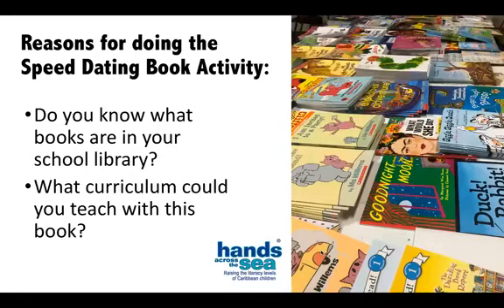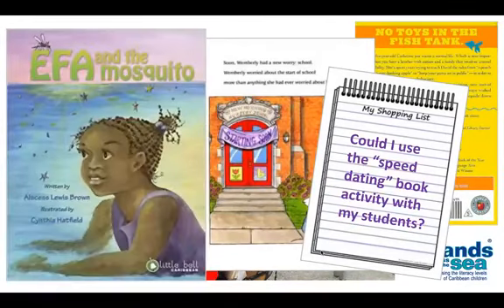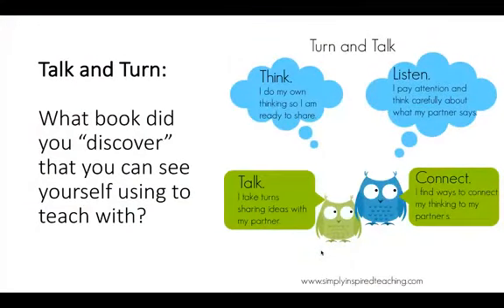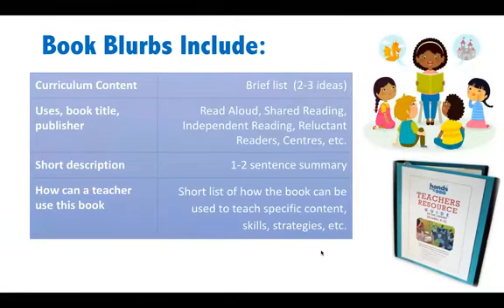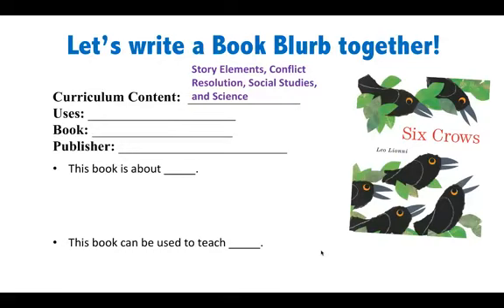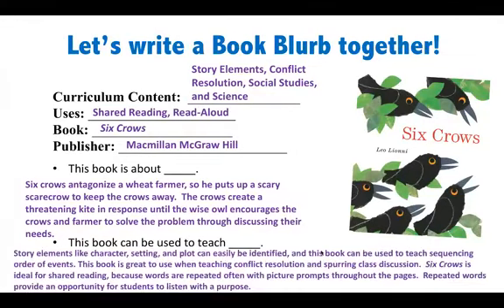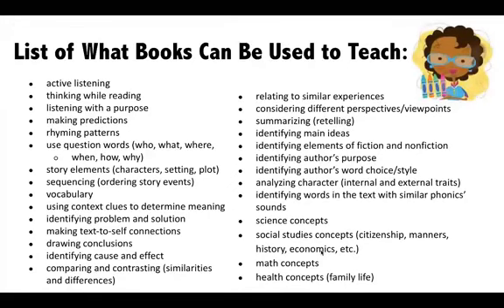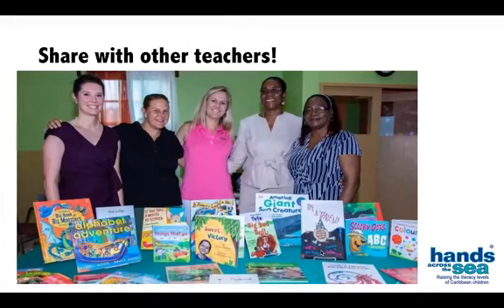Speed Dating Book Activity and Writing a Book Blurb | Hands Across the Sea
Do you know what books are in your school library?

Often teachers are not aware of the many different books that are in their school library.  The more familiar we are with the books our school library has available, the better off we will be as reading teachers for our students.

Not only will we be able to recommend books we’ve seen in the library to our own students, but we will also now know of books about topics we are teaching in our curriculum, read-aloud books we can use with our students in the classroom, and anchor texts that we can utilize in our lesson plans to compliment the reading skills we are teaching!

This is a win-win for all of us!